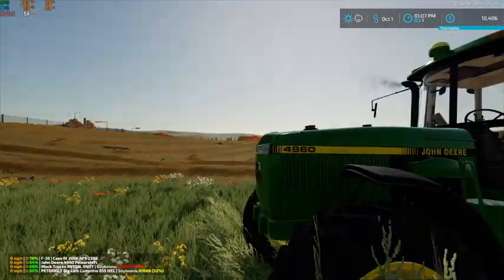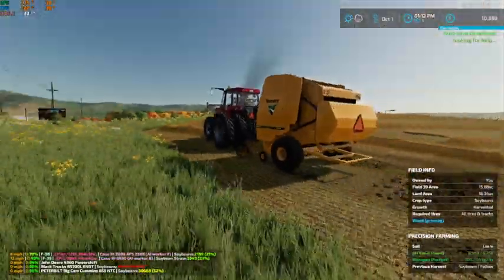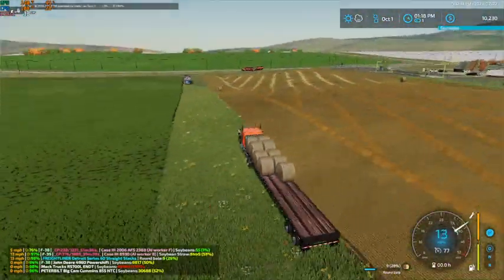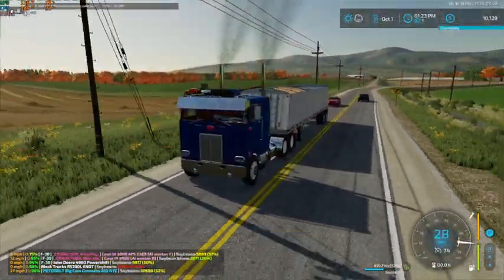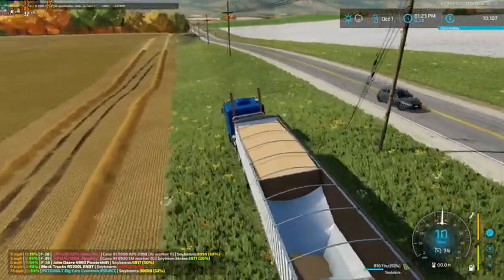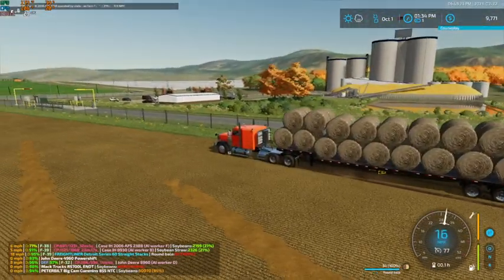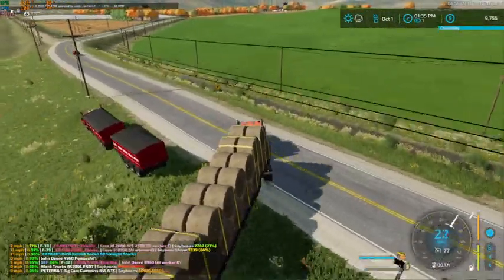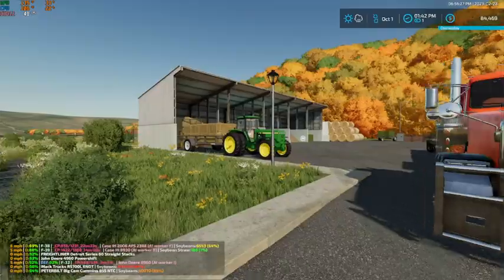FS22 UMRV EP 7-Combinin Beans And Balin Straw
Welcome to another video on UMRV. Today we get started on our second and last soybean field with our combine. We also get the machinery we rented from our neighbor Joe started on baling and hauling soybean straw bales. We also got our tillage underway